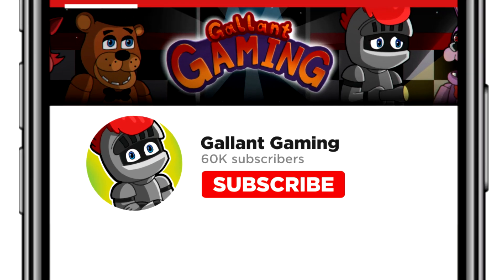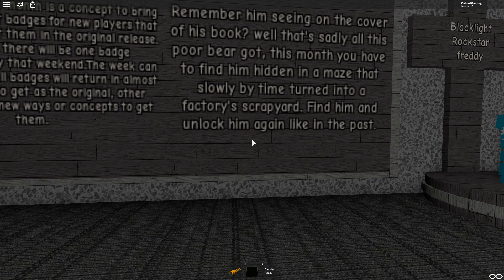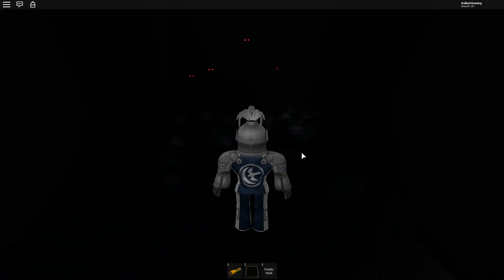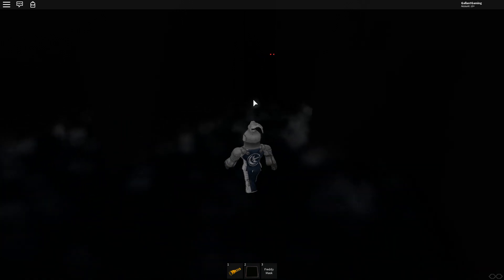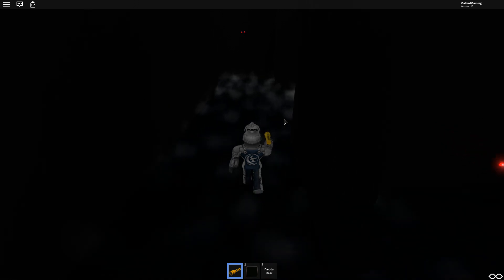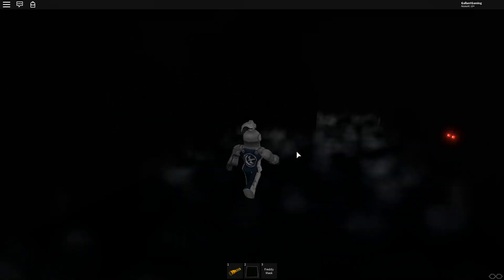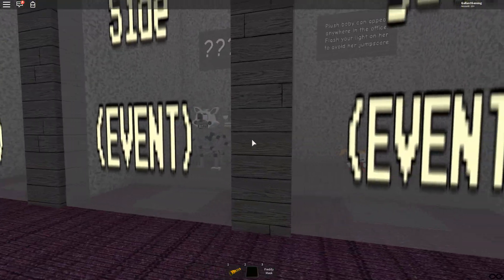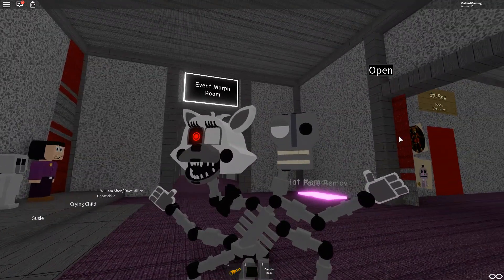How To Get Blacklight Rockstar Freddy Badge and Hangle Badge in Roblox FNAF Ultimate Custom Night RP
BUY MY BRAND NEW PLUSHIE BEFORE IT'S GONE FOREVER! How To Get Blacklight Rockstar Freddy Badge and Hangle Badge in Roblox Ultimate Custom Night RP

Support me and enter my Star code GALLANT when you buy Robux (Desktop Only)!